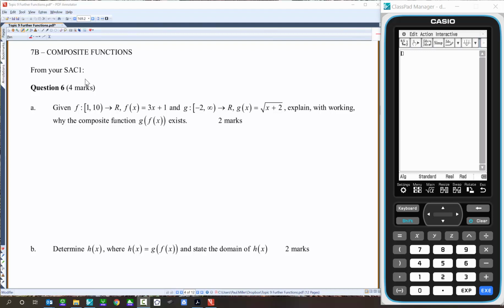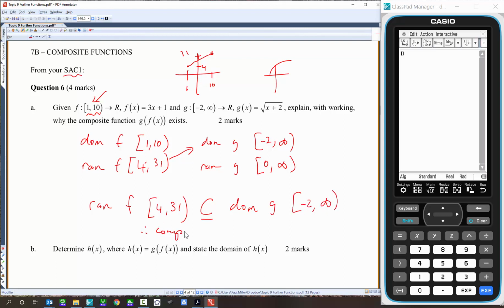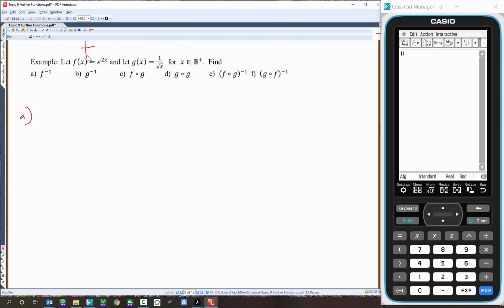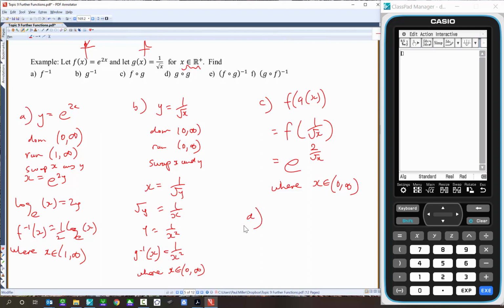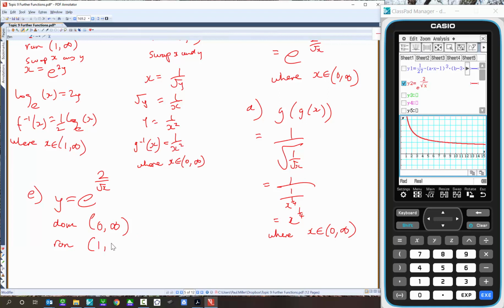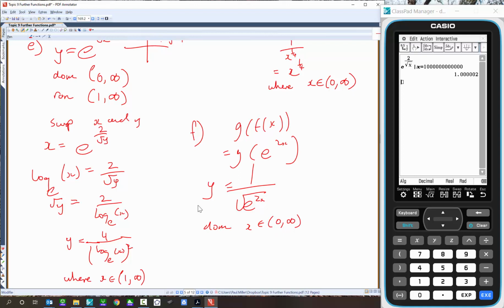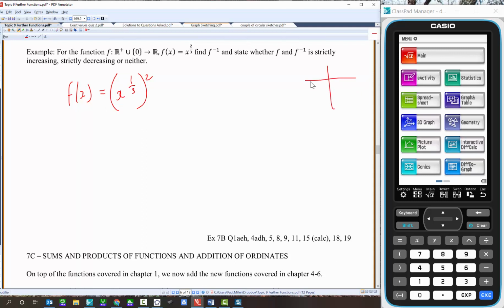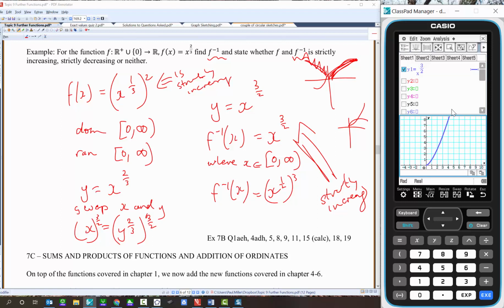Composite Functions Fixed